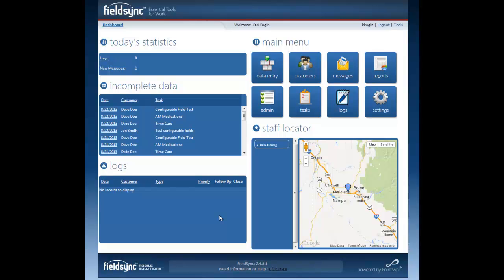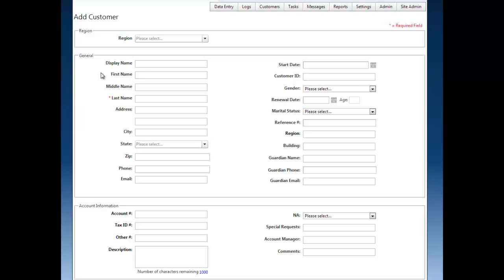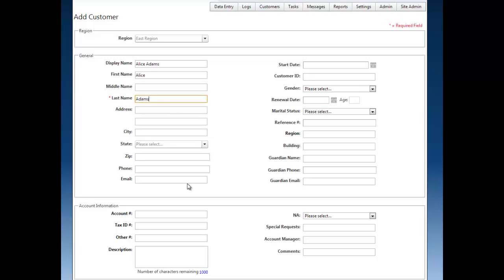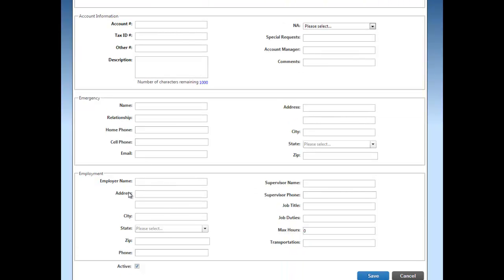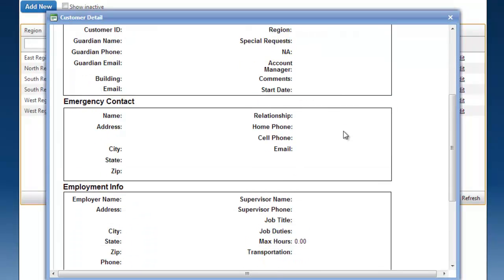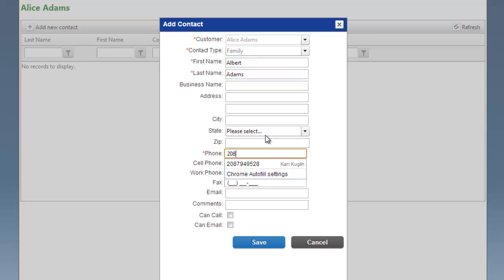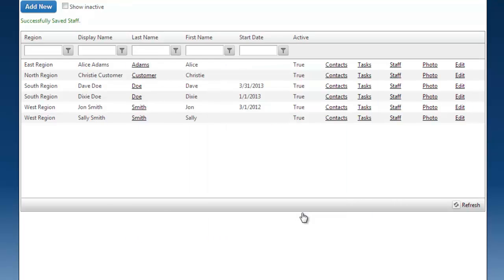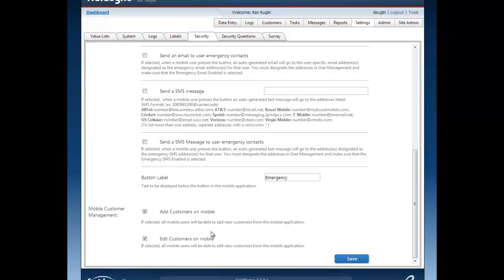How To: Adding a Customer in FieldSync™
Regardless of your industry and the services you provide, you have customers. Now whether it be an individual, company, employee or otherwise, the FieldSync™ solution is designed with your Customer at the center of it all. In this edition of Five Minute Friday, Kari will show you how to add new customers to FieldSync™, control visibility and allow your staff to start collecting data about them.